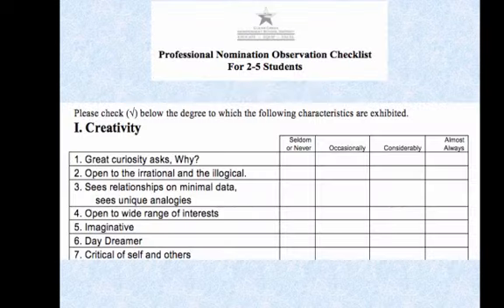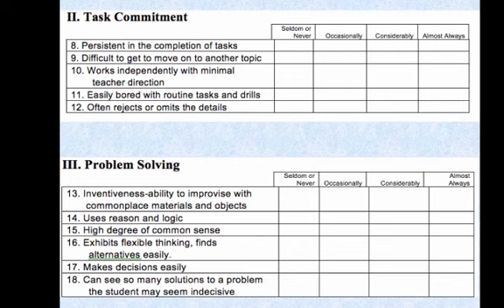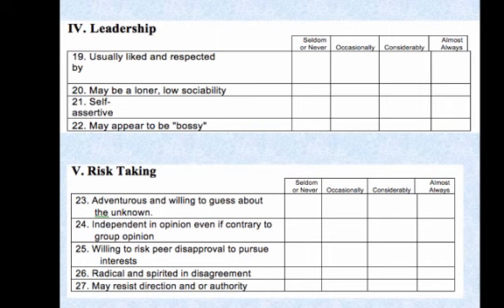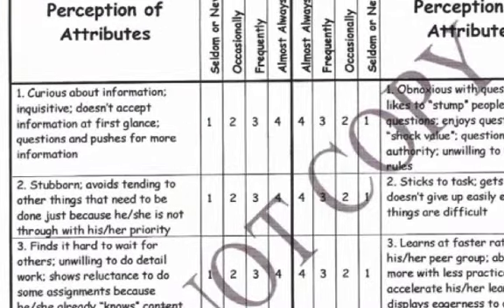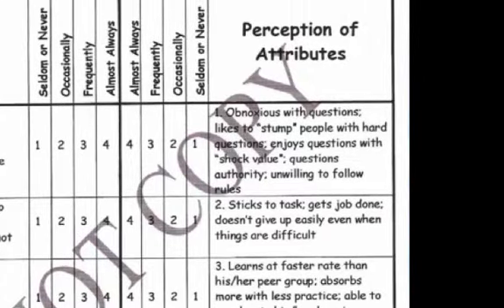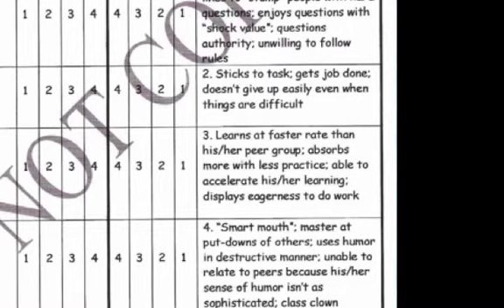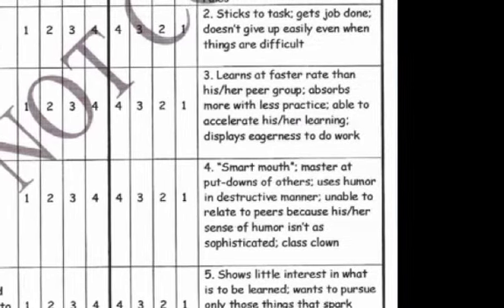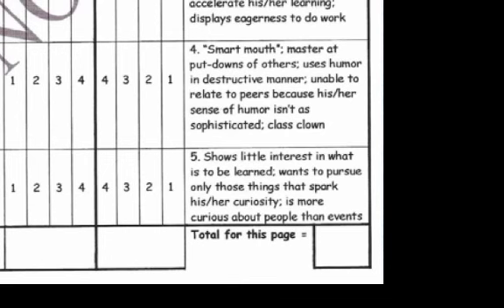Teacher Rating Scales